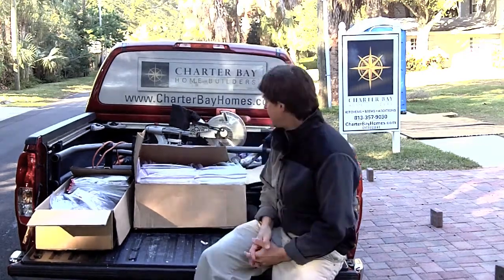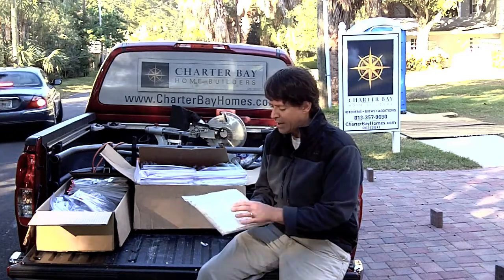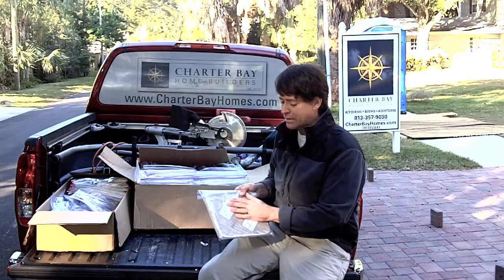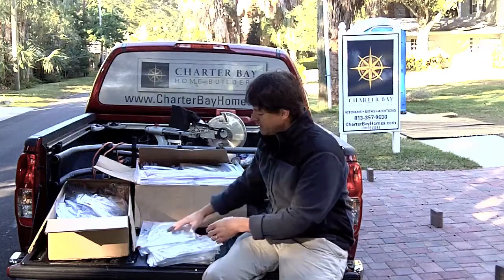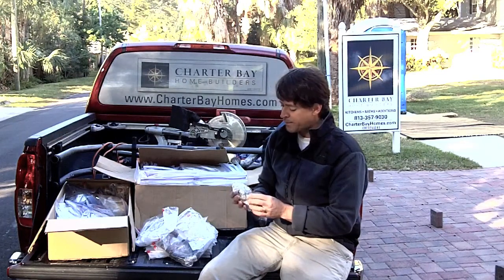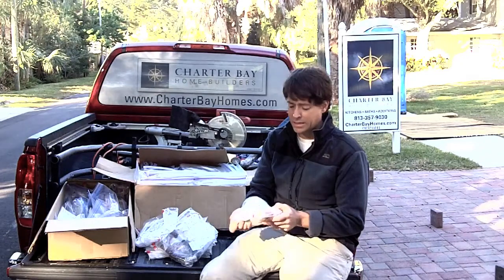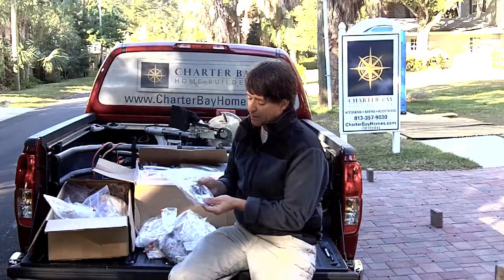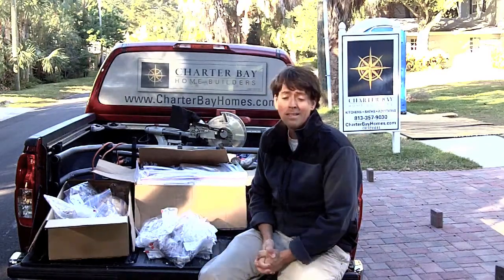Sample Review - Tampa Chinese Drywall Contractor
to learn more about Chinese Drywall Remediation in Tampa Bay.

In this video Eric reviews all of the items which were kept as sample evidence to document the existence of Chinese drywall in this south Tampa home.  Because the owners of this home are pursuing legal action to recover damages due to their Chinese drywall problem, it is necessary to collect sample evidence per Judge Fallon's Evidence Protection Order.  The last four videos in our Chinese Drywall Remediation Series have each dealt with elements of sample collection.  This video is the last one which will deal with sample collection.  The information in this video is relevant to those Chinese drywall homeowners who plan to pursue legal action for damages from their Chinese drywall problem.  However, if a homeowner is going to remediate their home, but doesn't plan to pursue any legal action, then this step, along with the costs associated with sample collection, can be skipped.  Please note that in addition to the requirements shown in the video, there are additional steps and requirements which are necessary to be in complete compliance with the Judge Fallon Evidence Protection Order.  Therefore, as a homeowner you must ensure the chinese drywall remediation contractor you choose is experienced in chinese drywall remediation, is expertly versed in all aspects of the legal requirements involving sample collection, and carries the liability insurance necessary to perform Chinese drywall remediation work.

It is important to note that this video was shot after all demolition, and sample collection, was complete.  Since we have not yet shown any videos of the chinese drywall demolition process, this means this video is slightly out of sequence.  We felt this was appropriate to keep all of the sample collection videos in consecutive order.

As with all videos in this series, the intent is to educate homeowners to ensure their project is a success. A qualified chinese drywall remediation contractor should perform the work shown in this video.

Charter Bay Home Builders is a full-service Chinese Drywall Remediation Contractor, Home Remodeling Contractor, and Custom Home Builder working throughout Florida's greater Tampa Bay area including Hillsborough, Pinellas, Pasco, Hernando, Manatee, and Sarasota counties.